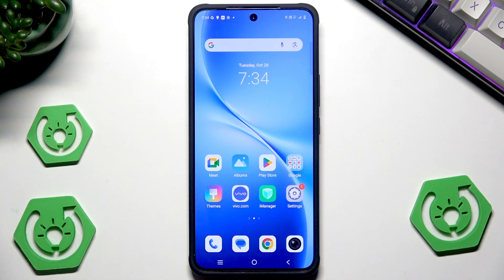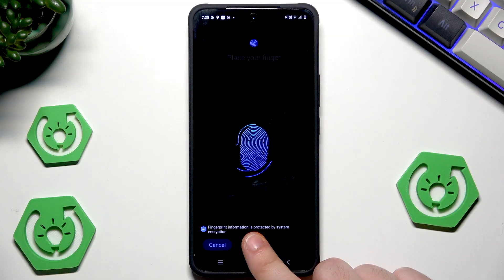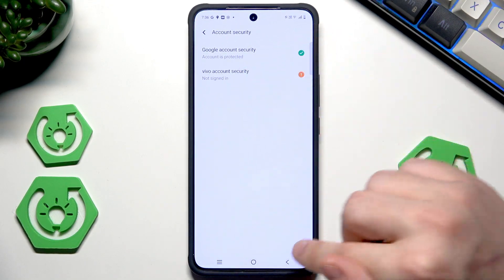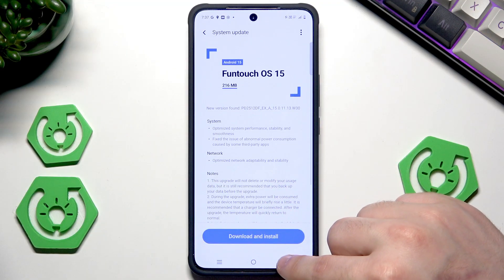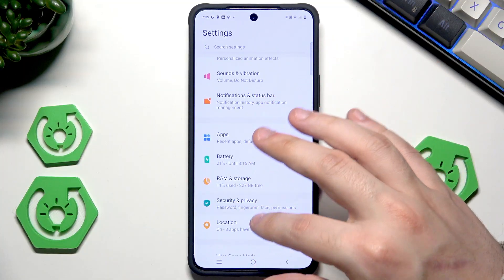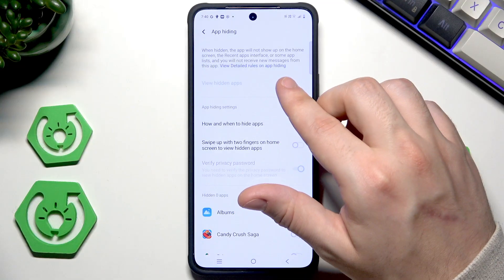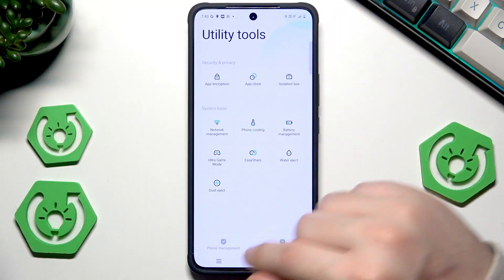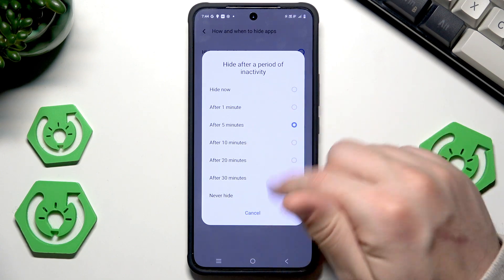VIVO V60 Lite 5G Security Tricks – How to Protect Your Data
Looking to make your VIVO V60 Lite 5G more secure? In this video, we explore the best security tricks and privacy features available on the VIVO V60 Lite 5G. Learn how to set up screen lock options like pattern, PIN, or password, add fingerprint and face unlock, and customize your fingerprint style. We also cover how to use Find My Device, enable remote lock, hide apps for extra privacy, and use app encryption to lock sensitive apps. Discover how to perform security scans, update your system for the latest protection, and manage privacy passwords. These tips will help you keep your VIVO V60 Lite 5G safe from unauthorized access and protect your personal data.

How to set up fingerprint unlock on VIVO V60 Lite 5G?
How to hide apps on VIVO V60 Lite 5G for privacy?
How to use app encryption on VIVO V60 Lite 5G?

0:00 Introduction to VIVO V60 Lite 5G Security Tricks
0:12 Accessing Security & Privacy Settings
0:19 Setting Up Screen Lock (Pattern, PIN, Password)
0:57 Adding Fingerprint Unlock
1:59 Setting Up Face Unlock
2:31 Testing Unlock Methods
2:35 Account Security (Google & VIVO Account)
3:00 Performing Security Scan
3:19 Updating System & Security
3:57 Using Find My Device & Remote Lock
6:00 Hiding Apps & Privacy Password
8:14 Using iManager for Security Scan
8:27 App Encryption & Locking Apps
9:09 Adjusting App Lock Timing & Privacy Options